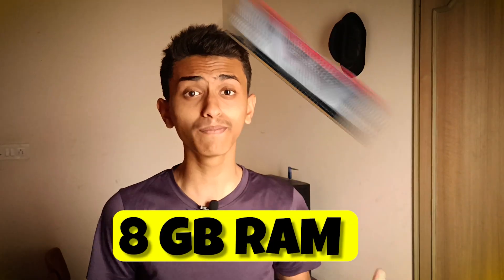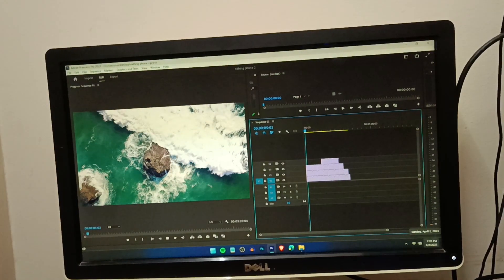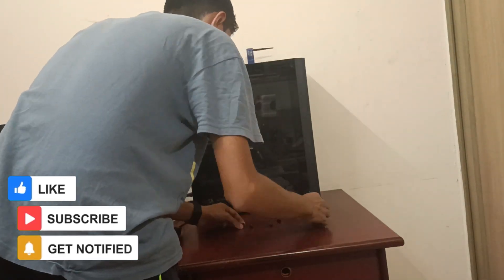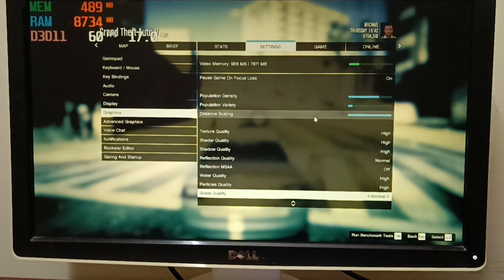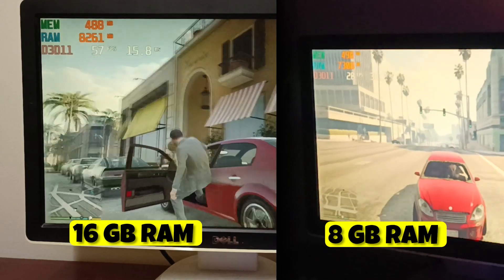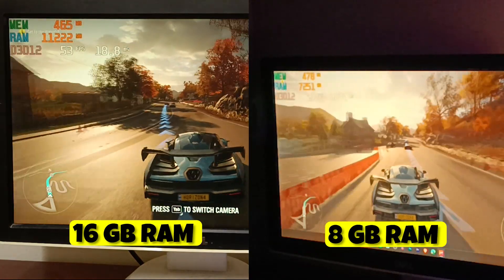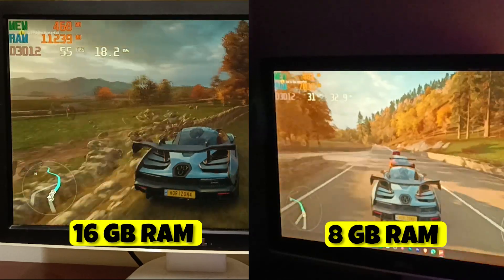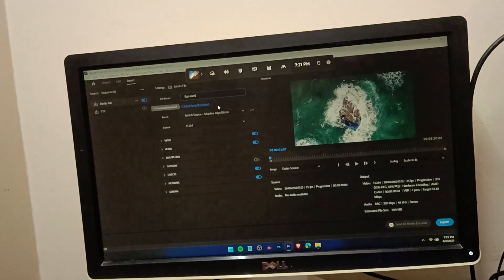8GB to 16GB Ram Upgrade (Dual Channel) ⚡In Ryzen 5 5600g processor | Gaming Performance?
Ram Upgrade from 8GB to 16GB (Dual Channel) ⚡In Ryzen 5 5600g processor | Gaming Performance?

Hey guys this is KRISHNA. Upgrading your computer's RAM from 8GB to 16GB can significantly improve its performance, especially if you use memory-intensive applications like video editing software or 3D modeling programs.

Timestamps
0:00 Ram Unboxing And Installation
2:03 GTA V Test
3:22 Forza Horizon 4 Test
4:30 4K Video Rendering Test
5:58 My reactions

Please check some of my videos